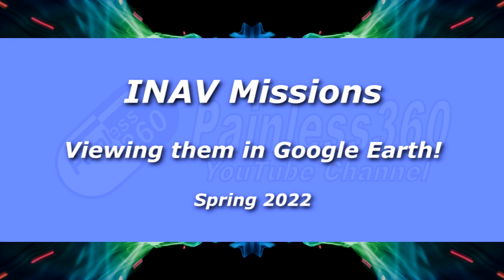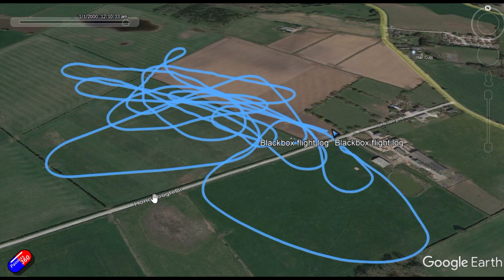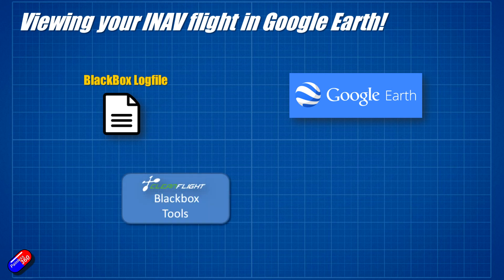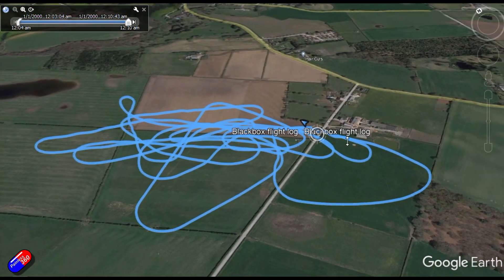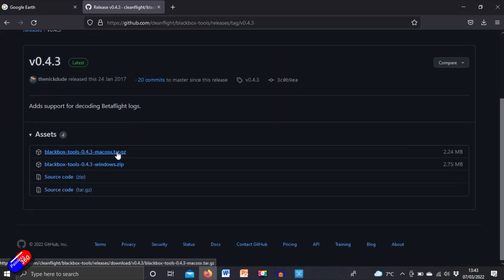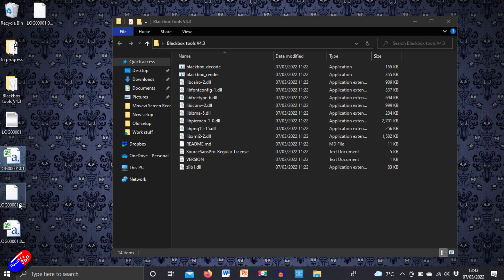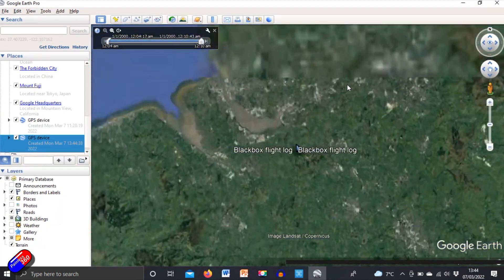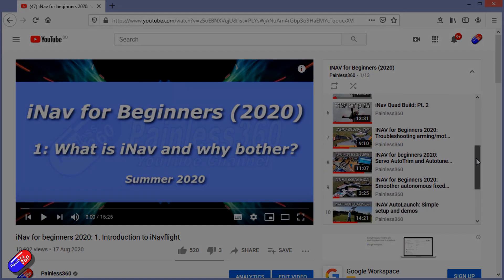View your INAV flights in Google Earth!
Blackbox tools (just recently updated!)